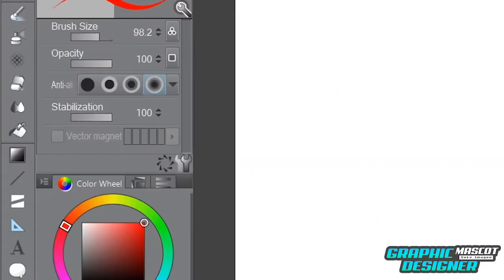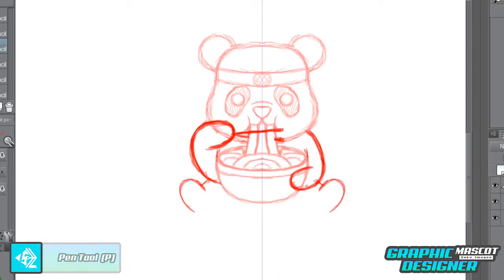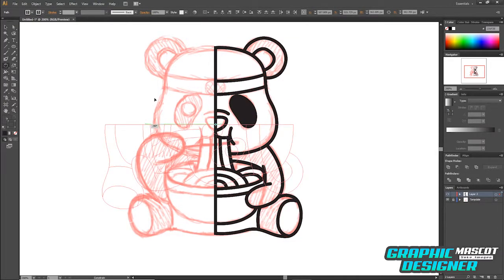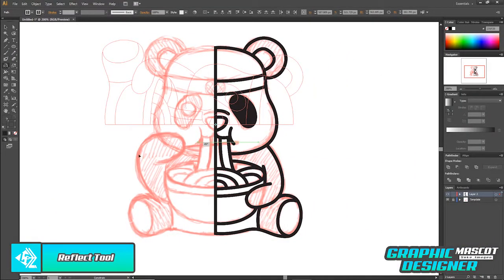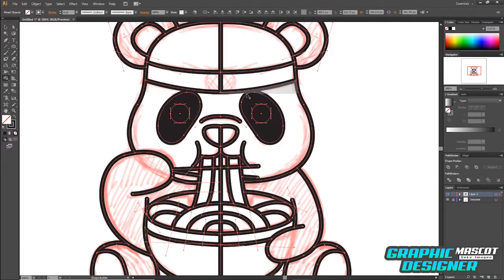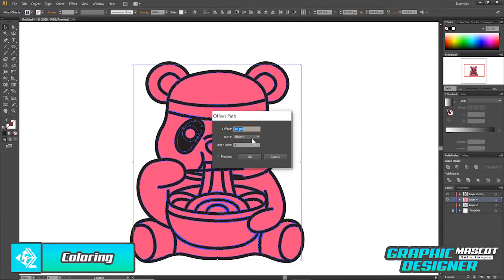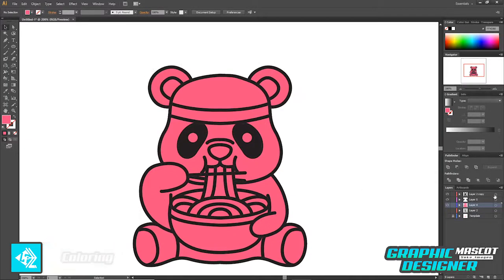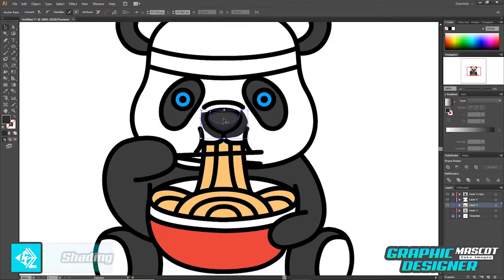Create a Vector Panda Ramen from Sketch - Adobe Illustrator CS6 Tutorial (HD)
Adobe Illustrator CS6. You will learn how to make a simple, Create a Vector Panda Ramen from Sketch.

This video is easy and quick to learn for beginners and intermediate graphic designers looking to improve their skills in Adobe Illustrator CS6 using some of my tips and tricks.

You will learn step by step how to sketch then vector in Illustrator. Then set it as a template. We will then create the main outline using the pen tool, shape builder tool, curvature tool, pathfinder when combining as well as how I select colors with my custom color palette.

BTW !! for all of you who have watched this video, hope it helps. and don't forget to support this channel so that I am more enthusiastic about creating tutorial content again.

adobe illustrator tutorial create a vector logo from a sketch hd,
adobe illustrator tutorial how to draw a vector pirate skull,
adobe illustrator tutorial how to draw,
adobe illustrator tutorial hindi,
adobe illustrator tutorial hair,
adobe illustrator tutorial - how to design vintage border elements,